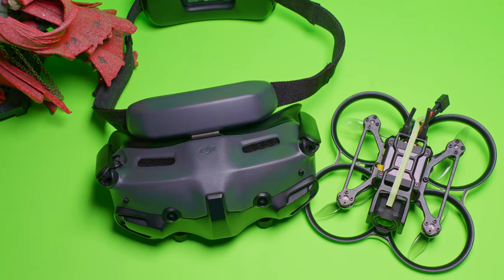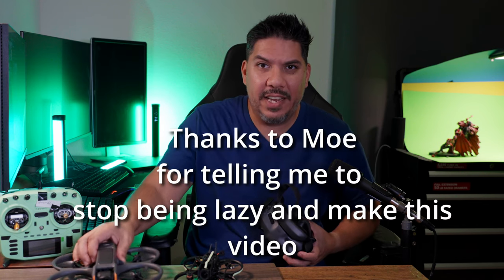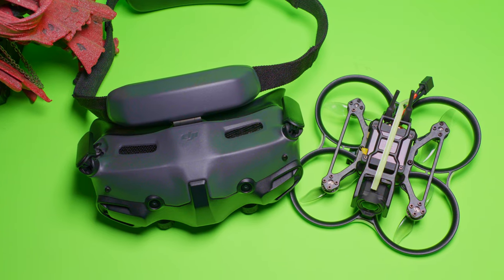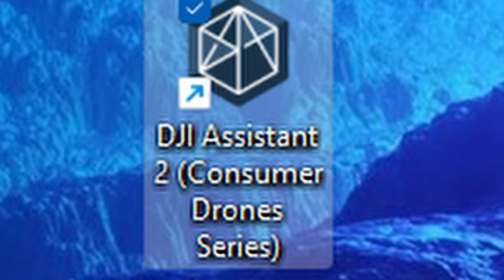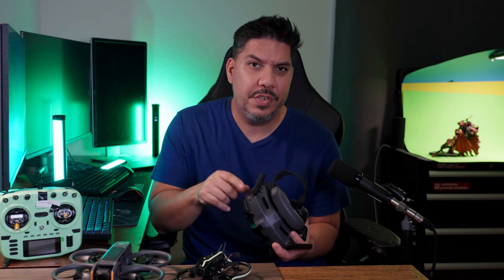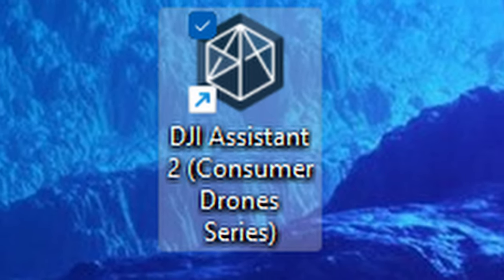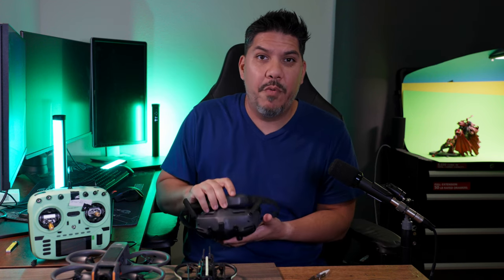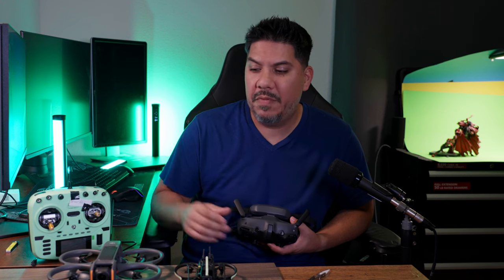DJI Goggles 3 FINALLY works with O3 air unit + how to bind!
DJI Goggles 3
DJI O3 AU

Timecodes
0:00 - beginning
0:10 - intro
1:15 - how to bind